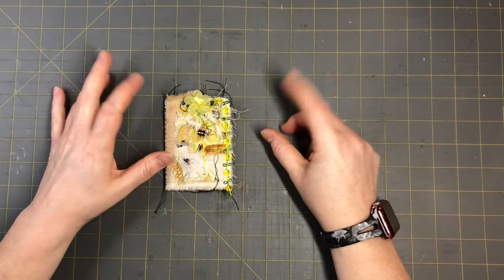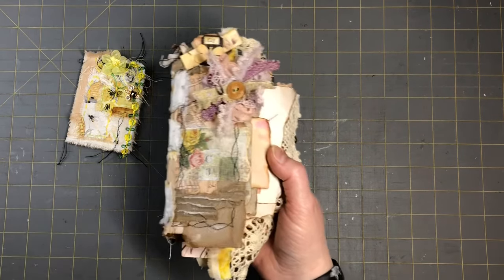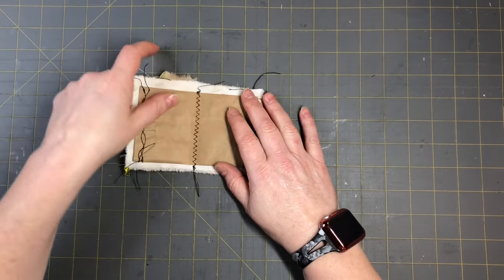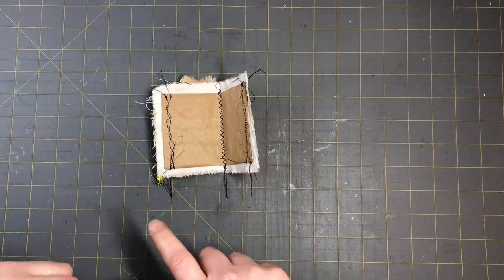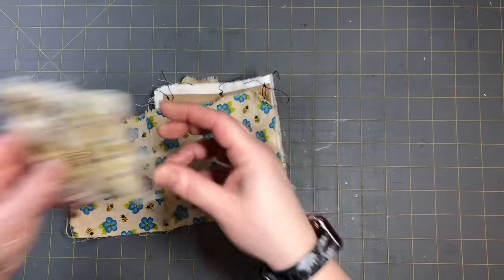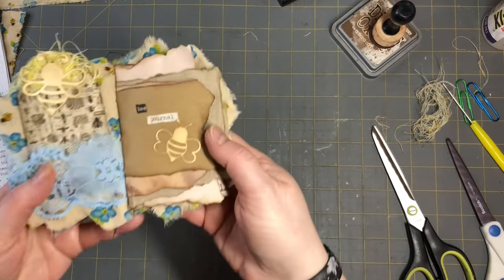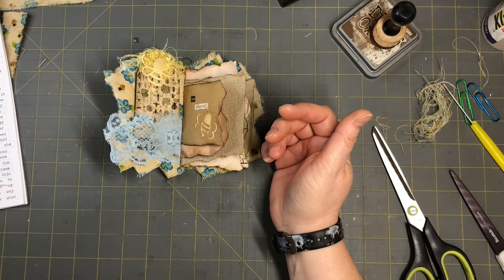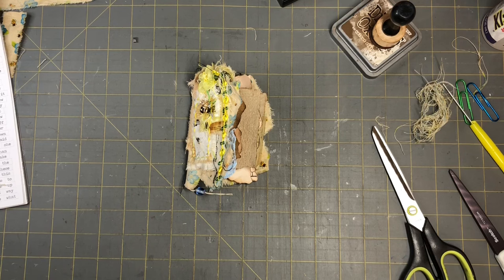Adding fabric to inside cover & binding in signature beginner friendly / Bee Junk Journal Series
I will show you how to add fabric to the inside cover of a mini junk Journal & how to bind in a signature.

100 Pcs. Stencil kit
10 Pcs. Wild flower stencils
10 Pcs. Texture stencils
2 Pcs Rubber Roller Brayer
250 Sheet watercolor paper {5x7"}
12x12" Deli paper
80 Pcs small magnets {5x3mm}
Decoupage Paper Pack (24 Sheets 6"x6")
Chitchat Word Stickers by Tim Holtz Idea-ology
Fabric for Upholstery Coffee Beans & Hearts Grungy
Tea Party Fabric by The Yard, Coffee Beans
180 Sheets of Scrapbook Paper, Vintage Journaling Scrapbooking
210 PCS Vintage Ephemera Kit
Vintage Scrapbook Supplies Pack (200 Pieces) for Junk Journal
50 Kraft Paper
12 Pack UHU Stick Permanent Clear Application Glue Stick

How to dye paper using avocado's and onion skins i